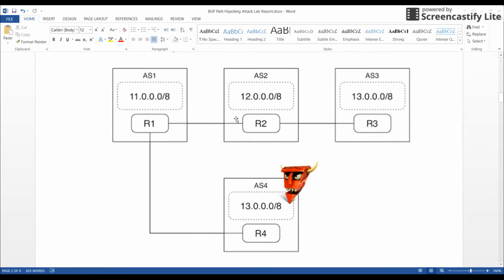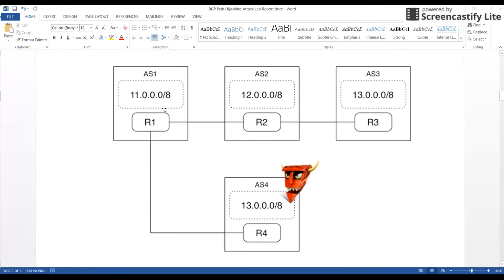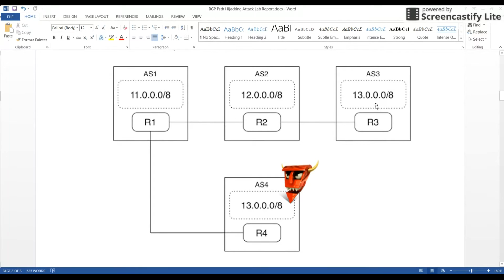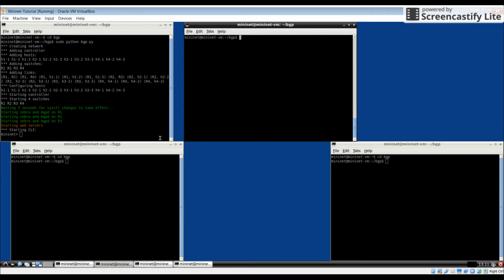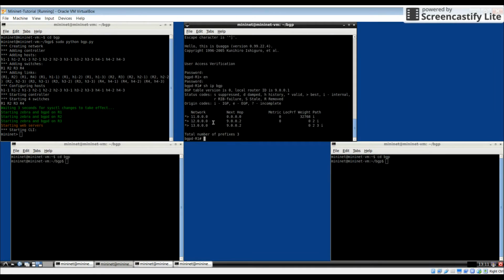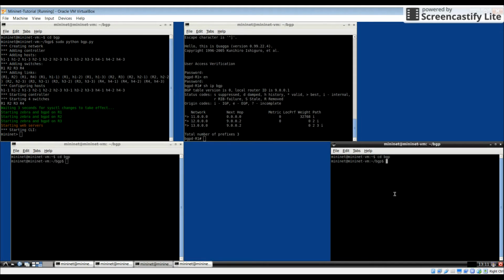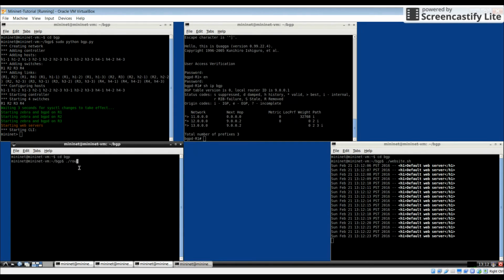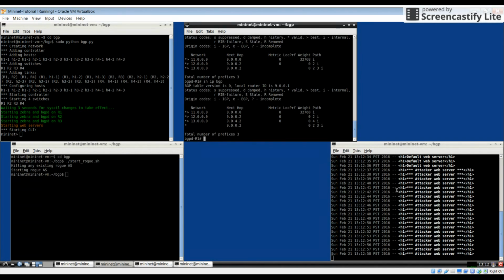BGP path hijacking demo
Demo of BGP path Hijacking